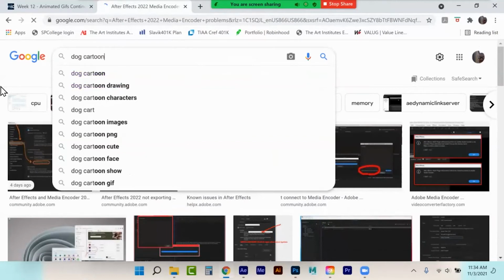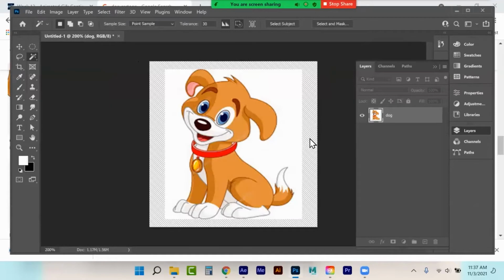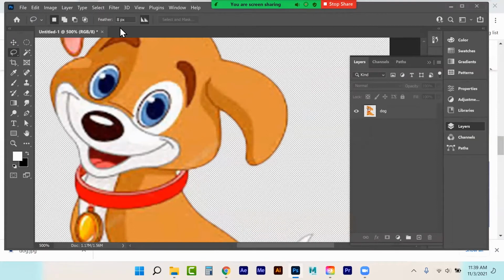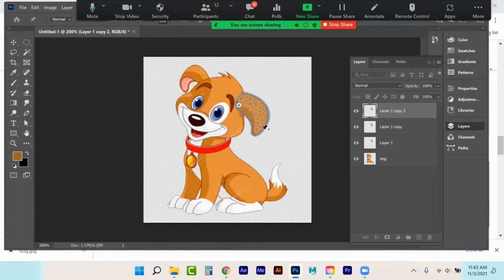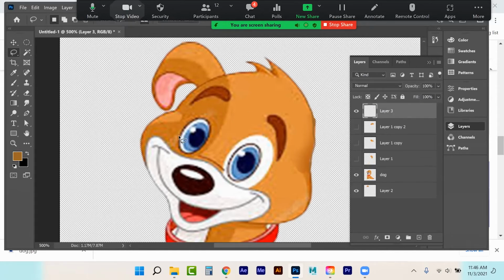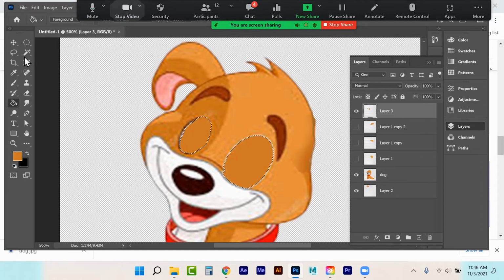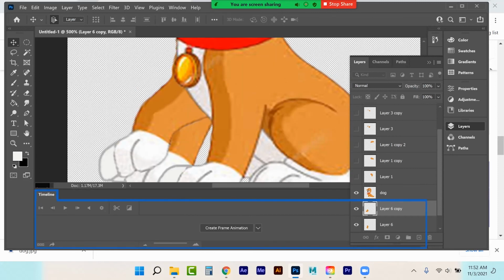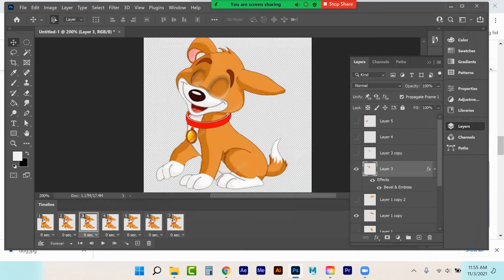Animating GIFs 101 Part 5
Per a request, This tutorial walks through the process of cutting apart a JPG image; seperating elements into individual layers, healing the other layers, and saving as a PSD composition for animating either as an Animated GIF in Photoshop...also for importing into After effects as an animatable Composition.